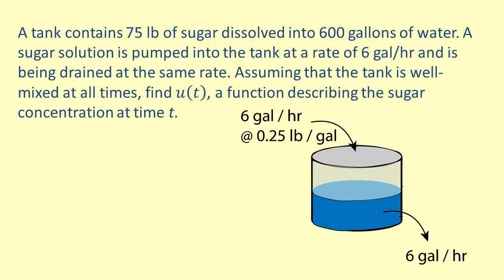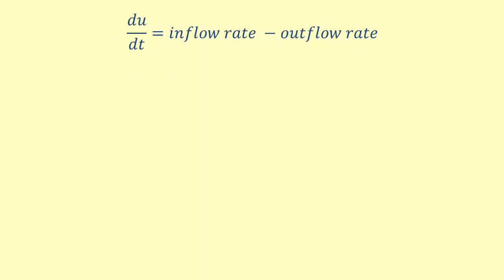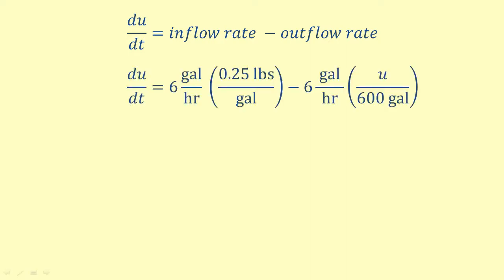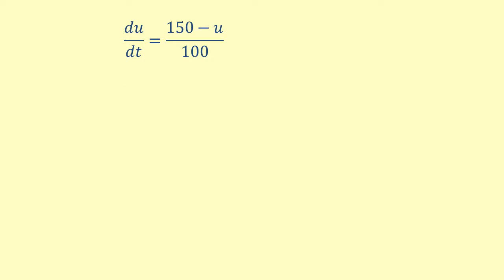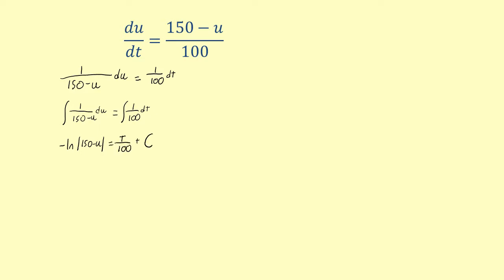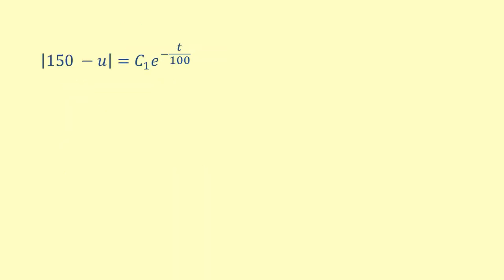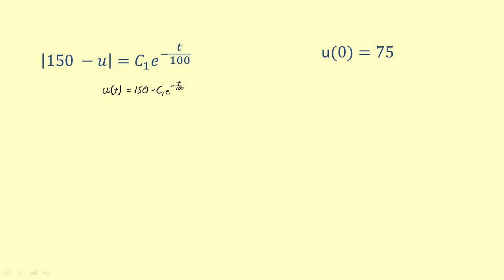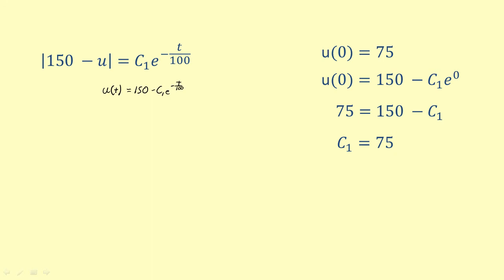Knewton IV C LO 17